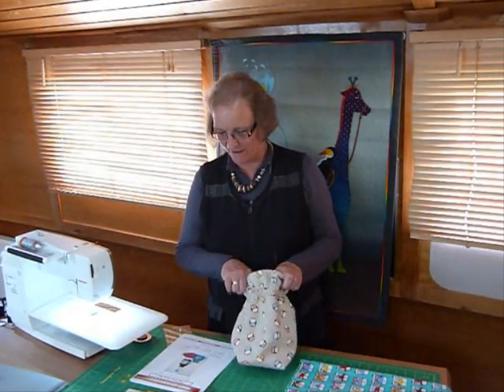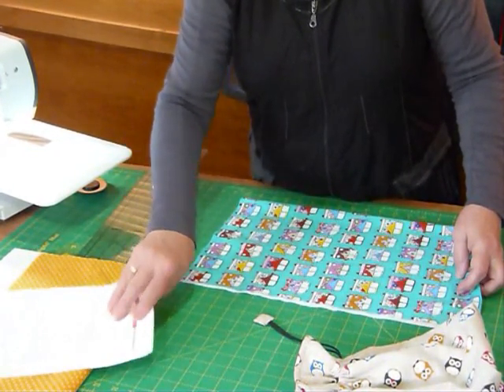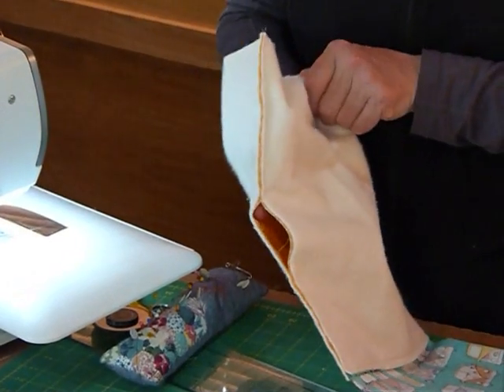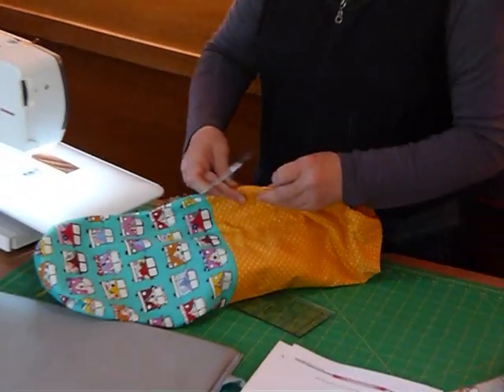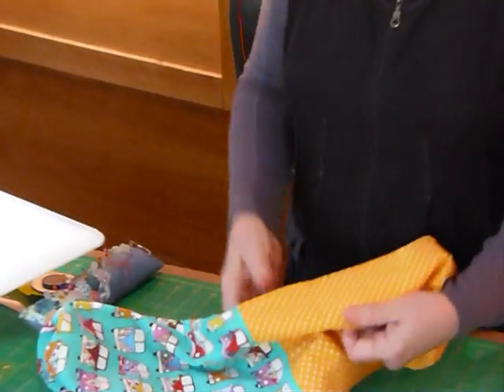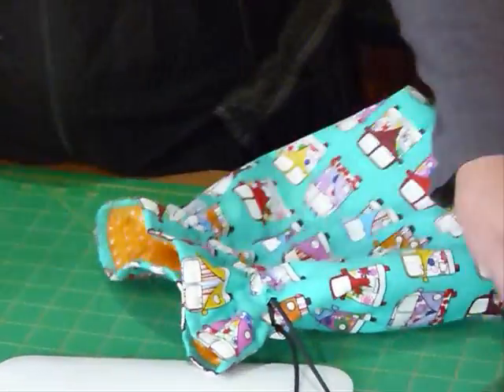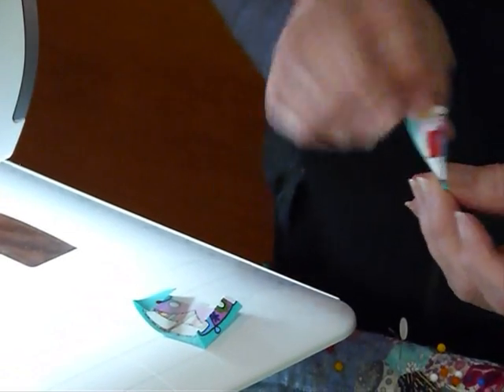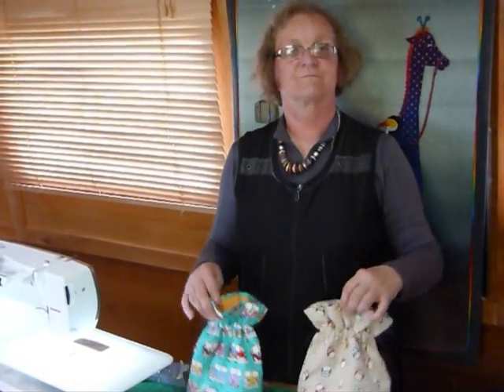How to make That Drawstring Bag - Quilting Tips & Techniques 152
This video shows how to make That Drawstring Bag which is supported by one of my designs, the pattern is available to purchase and download on my